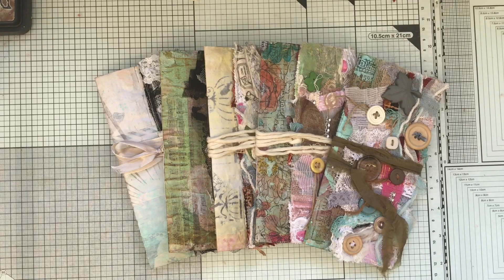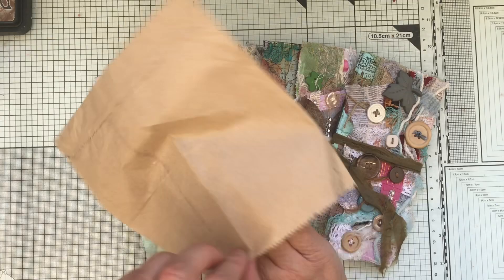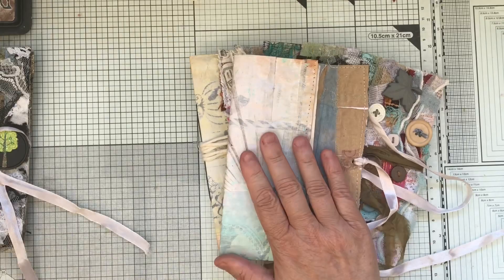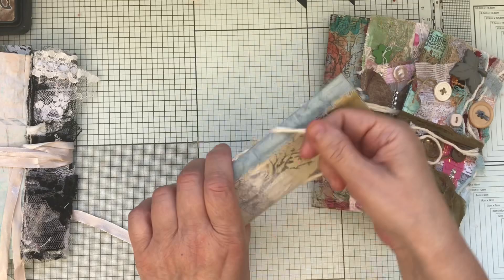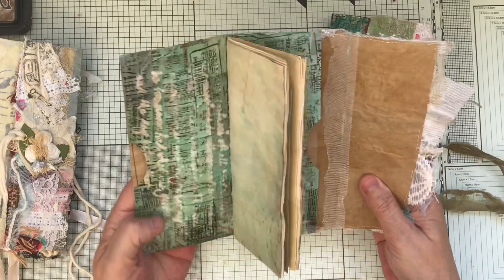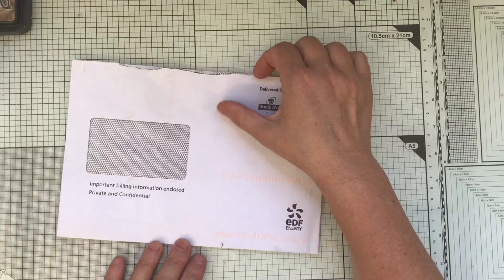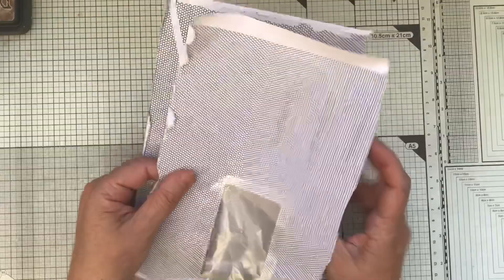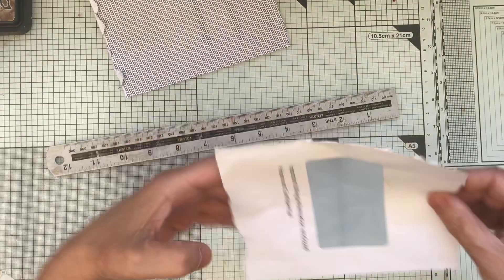Junk in the Trunk #14 (1) Paper bag skinning Journal using household paint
Some of the techniques I use in my videos have been around for a long time in the talented crafting community. I adapt some of those  ideas to suit my style of crafting but do not class them as my own.